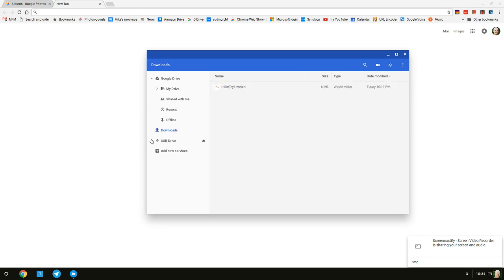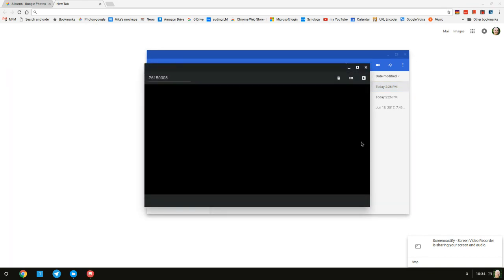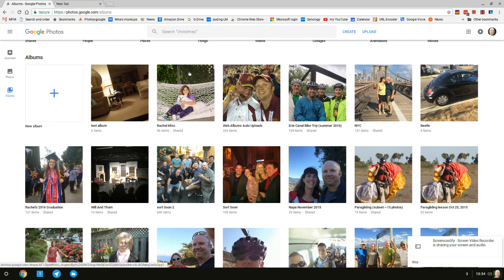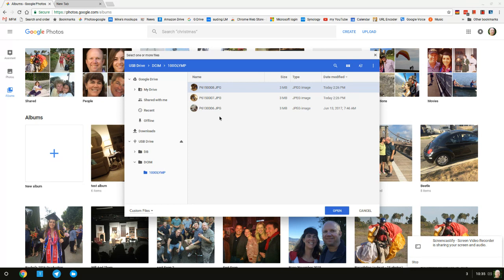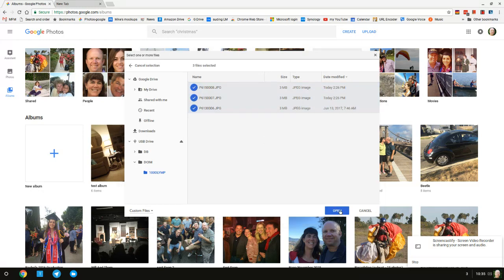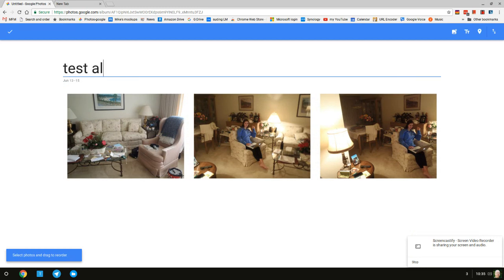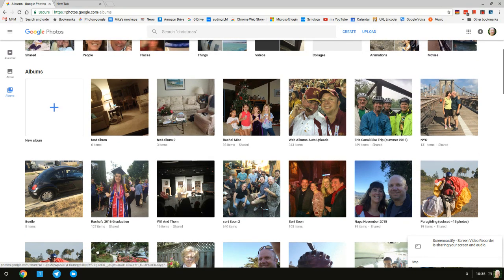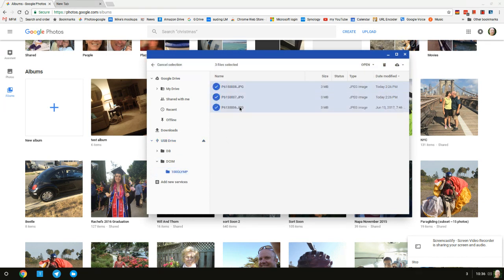Upload photos from camera chip to google photos using a ChromeBook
for my father in law.